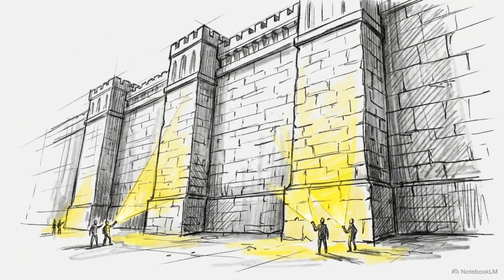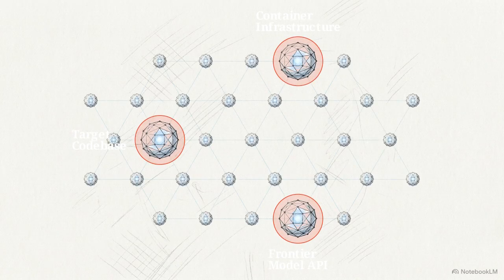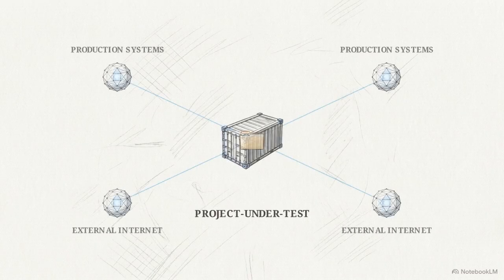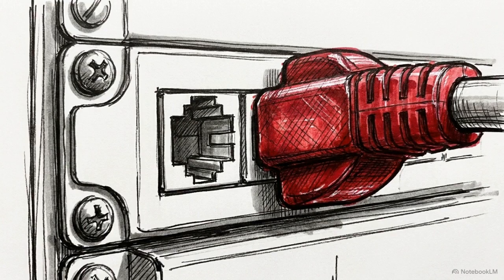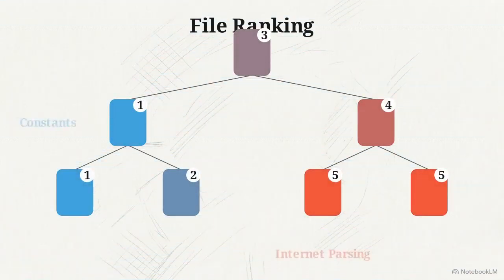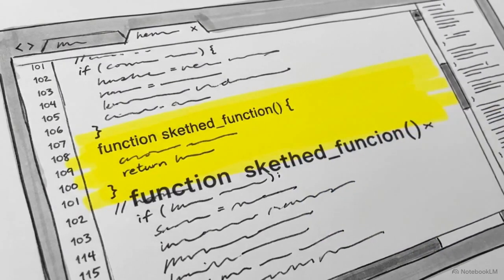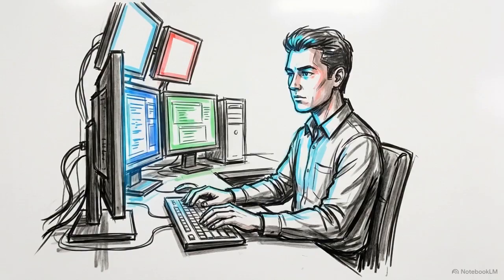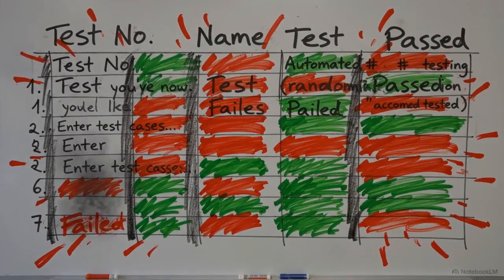Agentic AI for Zero-Day Bugs - AI in Cybersecurity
Agentic AI for Zero-Day Bugs - ಸೈಬರ್ ಸೆಕ್ಯೂರಿಟಿ ಬದಲಾಯಿಸುತ್ತಿದೆ ಈ AI ಟೆಕ್ನಾಲಜಿ!

Learn how to build an autonomous AI agentic pipeline specifically designed for bug hunting and vulnerability research. This video breaks down the architecture of a system that can hypothesize, test, and exploit software flaws without human intervention.

Topics Covered:

What is an Agentic AI Pipeline for Cybersecurity?
Isolation: Setting up a Sandbox Container for safe testing.
Prioritization: Using AI to rank files by bug probability.
The Workflow: How the AI hypothesizes and rewrites exploits.
Real-world Example: Discovery of a long-standing flaw in the FFmpeg library.

Kannada Metadata (ಕನ್ನಡ ಪಠ್ಯ)
ಶೀರ್ಷಿಕೆಗಳು (Titles):

AI ಬಳಸಿ ಸಾಫ್ಟ್‌ವೇರ್ ಬಗ್‌ಗಳನ್ನು ಹುಡುಕುವುದು ಹೇಗೆ?
ಸೈಬರ್ ಸೆಕ್ಯೂರಿಟಿ ಬದಲಾಯಿಸುತ್ತಿದೆ ಈ ಹೊಸ AI ಟೆಕ್ನಾಲಜಿ!
20 ವರ್ಷ ಹಳೆಯ ಸಾಫ್ಟ್‌ವೇರ್ ದೋಷಗಳನ್ನು ಪತ್ತೆ ಮಾಡುವ AI!
ವಿವರಣೆ (Description): ಸಾಫ್ಟ್‌ವೇರ್ ಬಗ್‌ಗಳನ್ನು ಮತ್ತು ಸೈಬರ್ ದಾಳಿಗಳನ್ನು ಪತ್ತೆಹಚ್ಚಲು AI ಅನ್ನು ಹೇಗೆ ಬಳಸಬಹುದು ಎಂದು ಈ ವಿಡಿಯೋದಲ್ಲಿ ವಿವರವಾಗಿ ತಿಳಿಯಿರಿ.

ಈ ವಿಡಿಯೋದಲ್ಲಿ ನಾವು 'Autonomous AI Agent' ಒಂದನ್ನು ನಿರ್ಮಿಸಿ, ಅದು ಹೇಗೆ ಸಾಫ್ಟ್‌ವೇರ್‌ನಲ್ಲಿರುವ ಗುಪ್ತ ದೋಷಗಳನ್ನು (Bugs) ಪತ್ತೆ ಮಾಡುತ್ತದೆ ಎಂಬುದನ್ನು ಹಂತ-ಹಂತವಾಗಿ ವಿವರಿಸಿದ್ದೇವೆ. ಪ್ರಸಿದ್ಧ FFmpeg ಲೈಬ್ರರಿಯಲ್ಲಿ 16 ವರ್ಷಗಳಿಂದ ಪತ್ತೆಯಾಗದ ಬಗ್ ಅನ್ನು ಈ ತಂತ್ರಜ್ಞಾನ ಹೇಗೆ ಕಂಡುಹಿಡಿಯಿತು ಎಂಬ ಆಸಕ್ತಿದಾಯಕ ಮಾಹಿತಿ ಇಲ್ಲಿದೆ.

ವಿಷಯಗಳು:

ಸೈಬರ್ ಸೆಕ್ಯೂರಿಟಿಯಲ್ಲಿ AI ಪಾತ್ರ.
ಐಸೊಲೇಷನ್ ಮತ್ತು ಸ್ಯಾಂಡ್‌ಬಾಕ್ಸ್ ಎಂದರೇನು?
ಫೈಲ್ ರ‍್ಯಾಂಕಿಂಗ್ ಮತ್ತು ಹೀಟ್ ಮ್ಯಾಪ್ ಕಾರ್ಯವೈಖರಿ.
FFmpeg ಕೇಸ್ ಸ್ಟಡಿ: 16 ವರ್ಷದ ಹಳೆಯ ದೋಷ ಪತ್ತೆ.

AI-ಪ್ರಪಂಚ, ಕನ್ನಡ ಕನ್ನಡಟೆಕ್ ಆರ್ಟಿಫಿಶಿಯಲ್ಇಂಟೆಲಿಜೆನ್ಸ್ ಸೈಬರ್ಸೆಕ್ಯೂರಿಟಿಕನ್ನಡ artificialintelligence ಸಾಫ್ಟ್‌ವೇರ್ಟೆಸ್ಟಿಂಗ್ ಎಥಿಕಲ್ಹ್ಯಾಕಿಂಗ್ ಕನ್ನಡದಲ್ಲಿ ಎಐ ತಂತ್ರಜ್ಞಾನ.